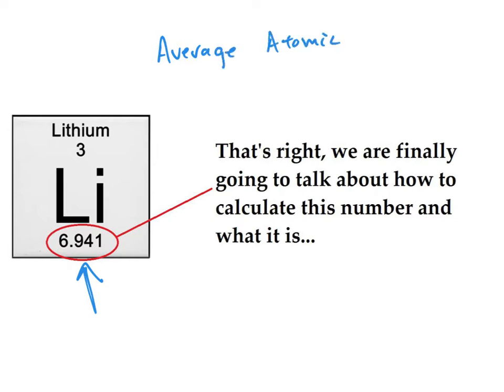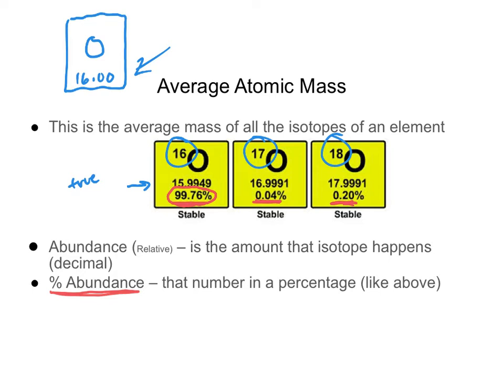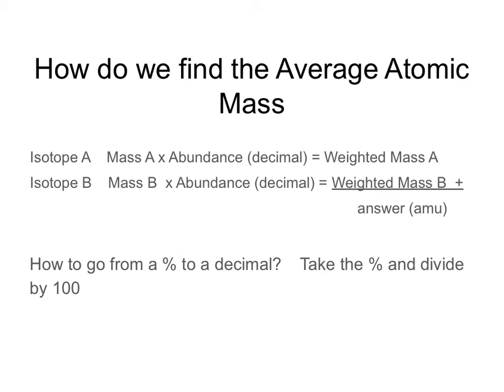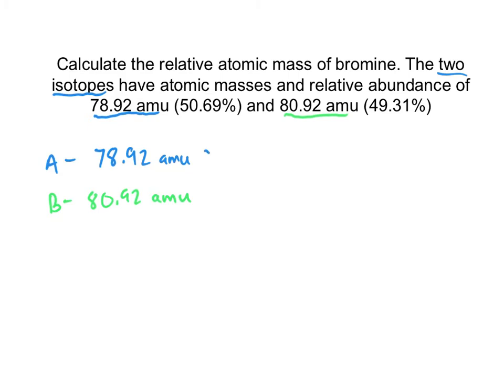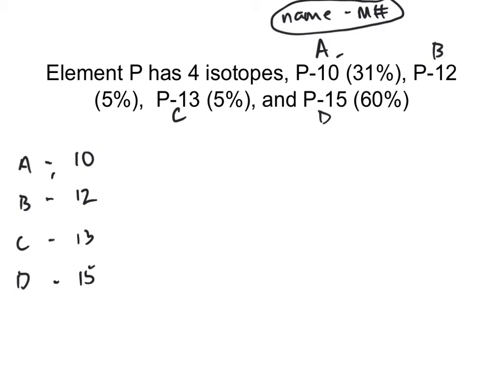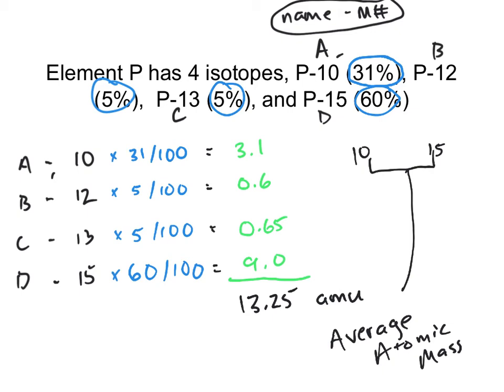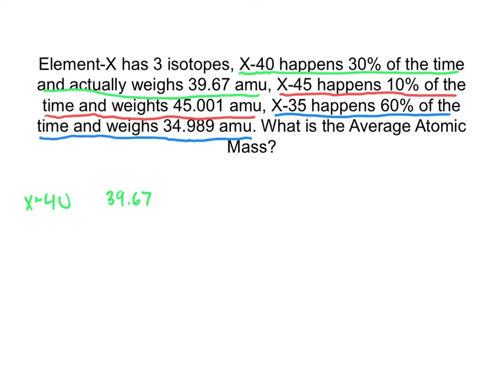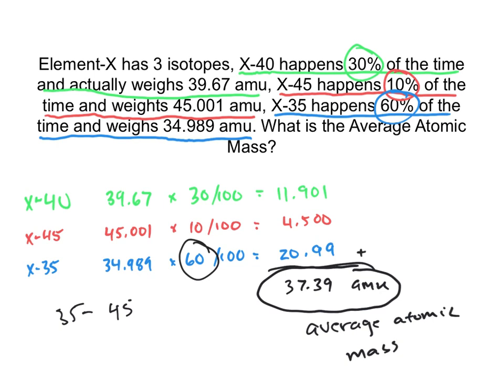Average Atomic Mass and Calculation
This is the video that corresponds with Week 15 Lesson 1 of NTI. It reviews average atomic mass and its calculation.